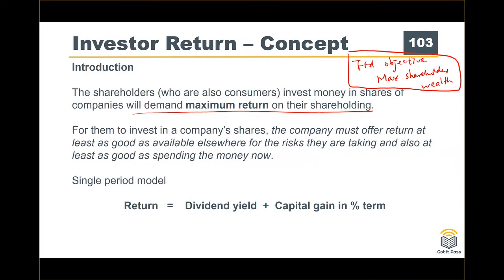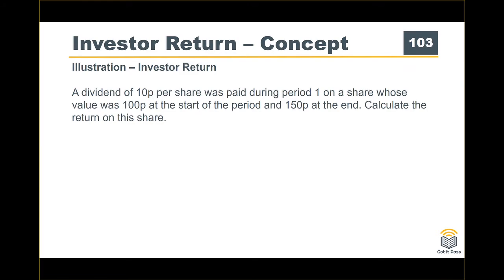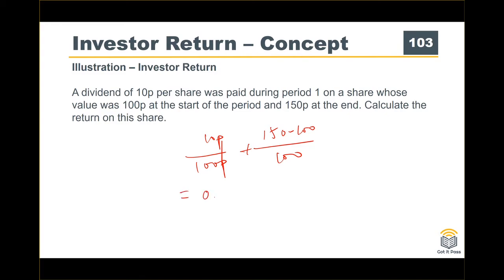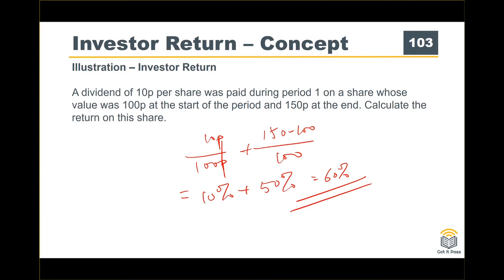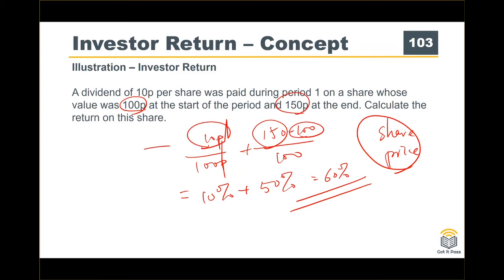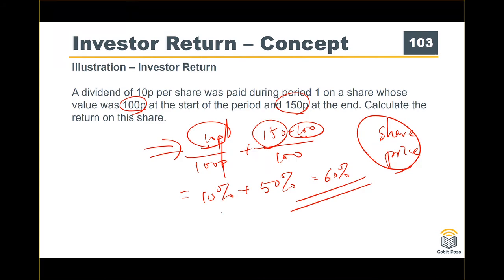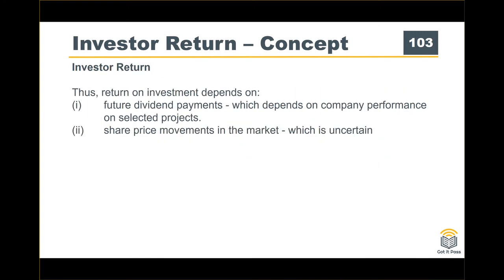ACCA F9 Course Business Valuation 04 Efficient Market Hypothesis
Efficient market hypothesis (EMH) is under business valuation because of explaining share price movement.

In this video, we introduce EMH.

The aim of EMH is that it attempts to explain how the market reacts to relevant information.

In an efficient market the rational investor will seeks to invest and trade financial securities until they have maximized their wealth at an acceptable level of risk.